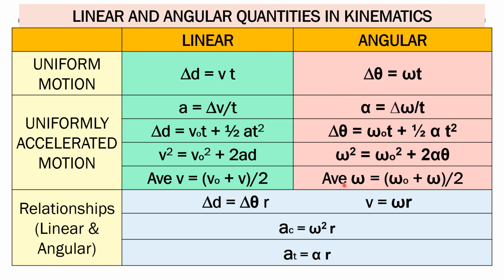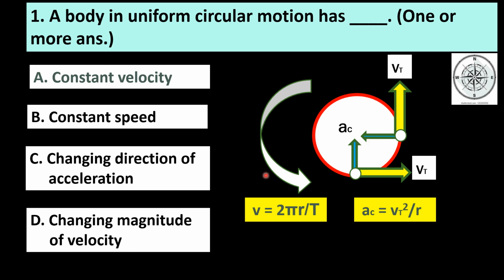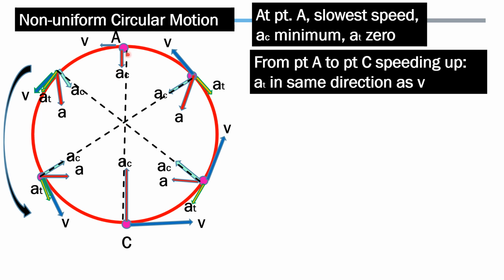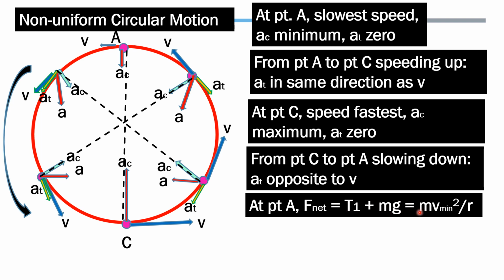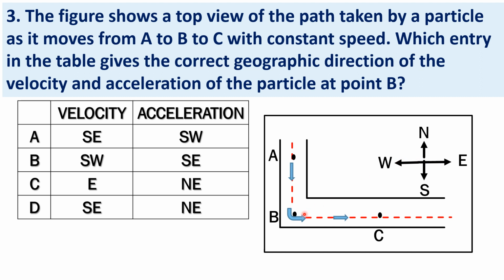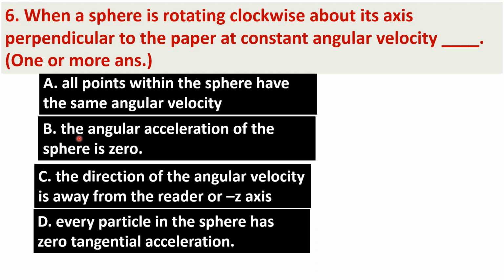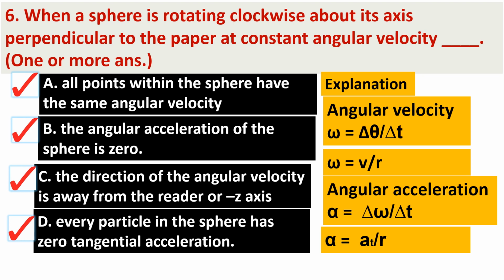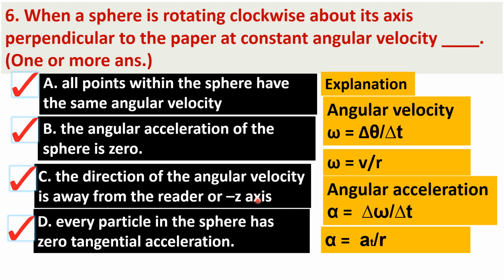CIRCULAR AND ROTATIONAL MOTIONS (PROBLEMS WITH ANSWERS AND EXPLANATIONS)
What's an example of a body that is in circular motion? How about a body in rotational motion? If your answer is: the EARTH, then you're good to go. The earth rotates about its own axis while at the same time it revolves or moves around the sun in circular motion. Circular motion is NOT exactly the same as rotational motion but they have a lot of similarities. It's the intention of the author to enlighten you on these similarities and differences by analyzing test questions commonly asked in high school Physics exams.